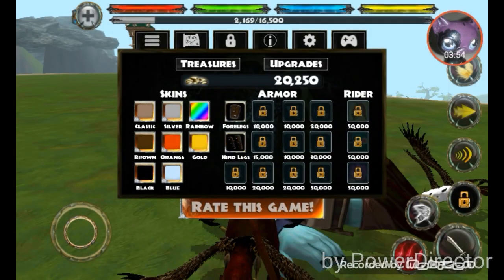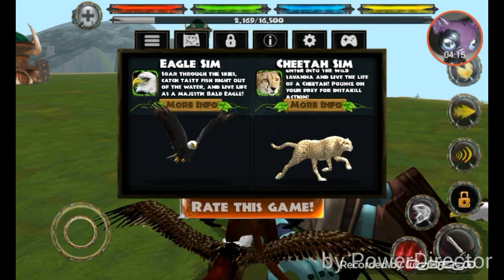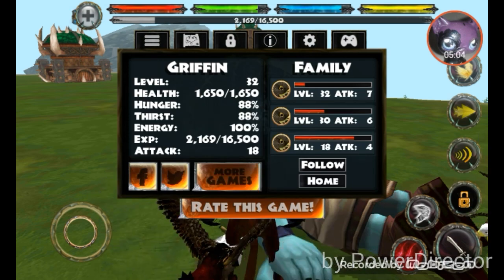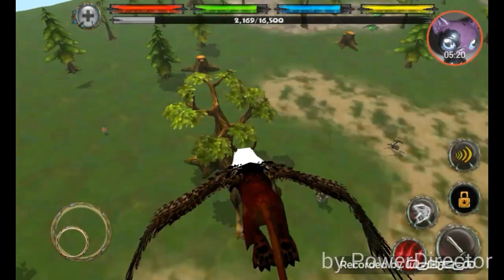GRIFFIN SIMULATOR!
Hey guys Sarah here im sorry i haven't uploaded a video in a long time i have just been off track but hope you like this video have a good Thanksgiving break and Thanksgiving and Awesome